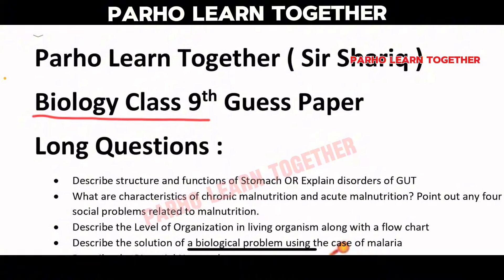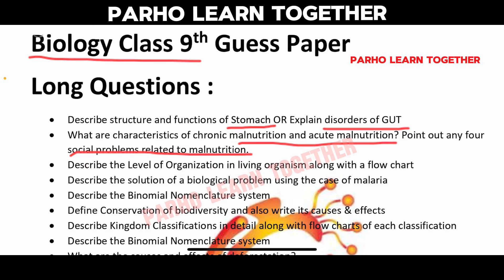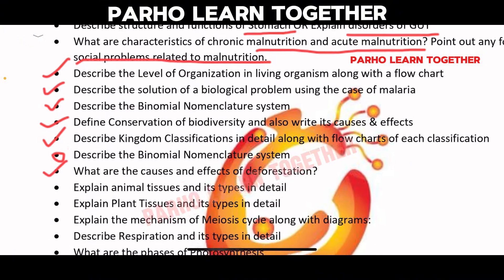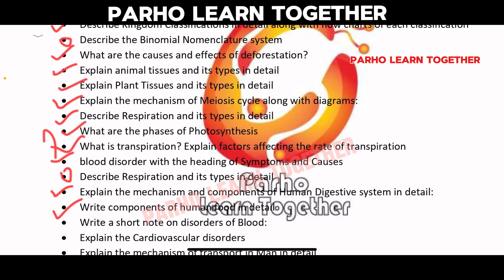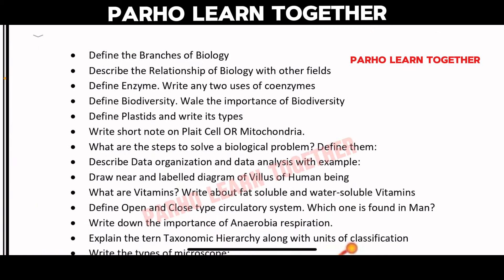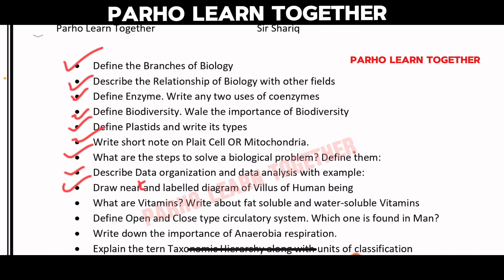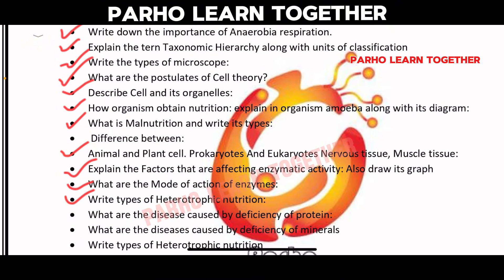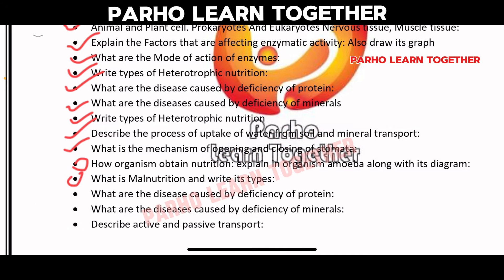Class 9 Biology new book target guess paper 2024 | Class IX Biology target paper 2024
Class 12 English Target Paper 2024

Class 12 Physics Target Paper 2024

Class 12 Urdu Target Paper 2024

Class 12 Mathematics Target Paper 2024

Class 12 Botany Target Paper 2024

Class 12 zoology Target Paper 2024

Class 12 computer science Target Paper 2024

Class 12 chemistry Target Paper 2024

Class 12 pst Target Paper 2024

Class 12 economic Target Paper 2024

Class 12 accounting Target Paper 2024

Class 12 business mathematics Target Paper 2024

Class 12 statistics Target Paper 2024

Class 11 English Target Paper 2024

Class 11 Physics Target Paper 2024

Class 11 Urdu Target Paper 2024

Class 11 Mathematics Target Paper 2024

Class 11 Botany Target Paper 2024

Class 11 Zoology Target Paper 2024

Class 11 Computer Science Target Paper 2024

Class 11 Chemistry Target Paper 2024

Class 11 PST Target Paper 2024

Class 11 Economics Target Paper 2024

Class 11 Accounting Target Paper 2024

Class 11 Business Mathematics Target Paper 2024

Class 11 Statistics Target Paper 2024

Class 10 English Target Paper 2024

Class 10 Physics Target Paper 2024

Class 10 Urdu Target Paper 2024

Class 10 Mathematics Target Paper 2024

Class 10 Botany Target Paper 2024

Class 10 Zoology Target Paper 2024

Class 10 Computer Science Target Paper 2024

Class 10 Chemistry Target Paper 2024

Class 10 PST Target Paper 2024

Class 9 English Target Paper 2024

Class 9 Physics Target Paper 2024

Class 9 Urdu Target Paper 2024

Class 9 Mathematics Target Paper 2024

Class 9 Botany Target Paper 2024

Class 9 Zoology Target Paper 2024

Class 9 Computer Science Target Paper 2024

Class 9 Chemistry Target Paper 2024

Class 9 PST Target Paper 2024

modelpaper class9,10modelpaper karachi board model paper
Time duration of 3 hours paper reduced to 2 hours.
The question paper bifurcated as under:
MCQs 20%
Short Questions 40%
Descriptive Questions 40%
Biology (Theory and Practical) - (English)
Biology حیاتیات (Theory and Practical) - (Urdu)
Computer Studies (Theory and Practical) (English)
Computer Studies - کمپیوٹر اسٹڈیز - (Theory and Practical) (Urdu)
Chemistry (Theory and Practical) (English)
Chemistry - علم کیمیاء - (Theory and Practical) (urdu)
Physics (Theory and Practical) (English)
Physics - طبیعیات  - (Theory and Practical) (Ursu)
Mathematics (English)
Mathematics - ریاضی - (Urdu)
Sindhi Normal Course (Compulsory) (For Sindhi Medium Candidates)
Geography of Pakistan Paper-I (For Foreigners)
English Literature (Elective)

Chemistry new book Class 9 Target Guess paper 2024 Sindh Board | Guess Paper Class 9 Chemistry
8 May 2024( Matric ) class 9 &10
22  may 2024 ( Intermediate ) 1st year & 2nd year

BISE Karachi DATE SHEET 2023- Karachi BOARD 8TH, 9TH,10TH SSC HSSC 1/2 CLASS DATE SHEET SCHEDULE : BISE Karachi Board Exam Date Sheet 2023 for Class 5th 8th 9th 11th Date Sheet Time Table Exam Date Schedule has released by Board of Intermediate and Secondary Education (BISE ). The BISE Karachi Board which was established through legislation under the Education Act, 1968 in Pakistan. The Classes 5th, 8th, 9th & 11th Exam Date sheet For the metric, Secondary and Higher Secondary Level Examination Regular / Private Released by BISE Karachi. Students Download the BISE Karachi Board 11th Date Sheet 2023 | Karachi board 9th Date Sheet 2023 | BISE Karachi Board inter exam Date Sheet 2022 | BISE Karachi Board matric Date Sheet 2023 | BISE Karachi Board SSC Date Sheet 2023 | BISE Karachi 8th Class Date Sheet 2023 and BISE Karachi Board 10th Class Date Sheet 2023